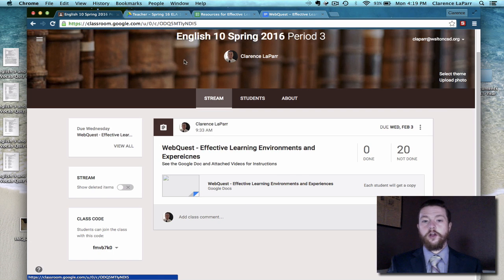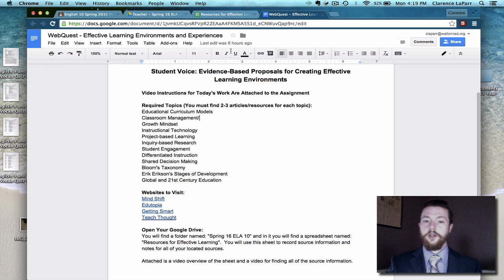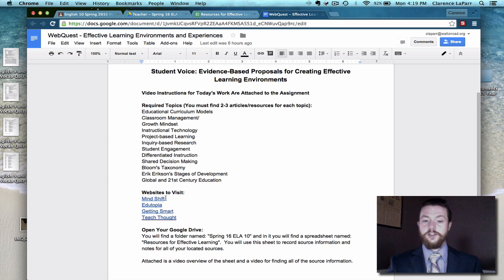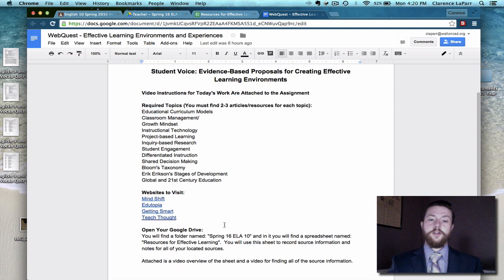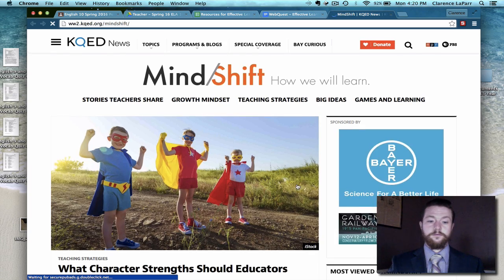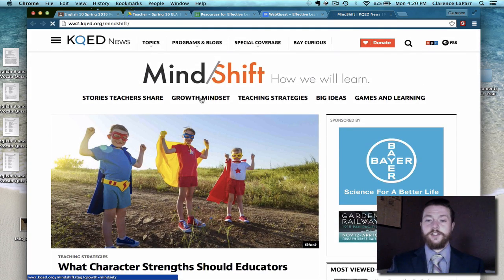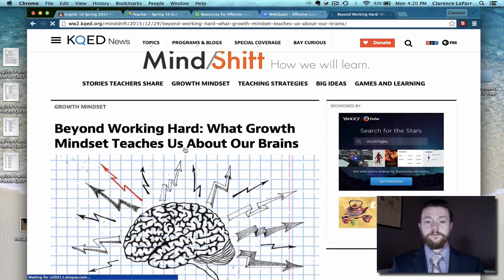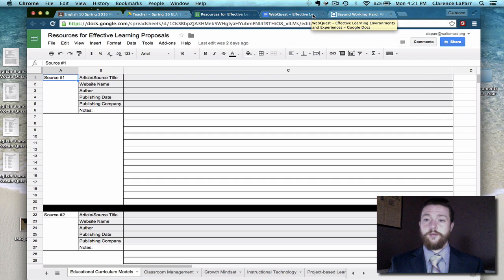WebQuest for Effective Learning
This video introduces the initial steps for the project: Student Proposals for Effective Learning Environments and Experiences.